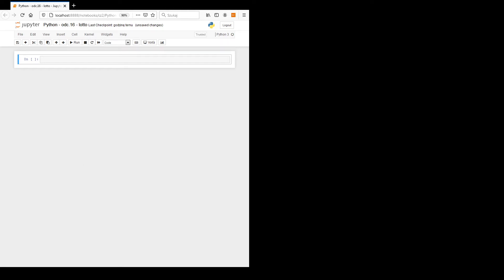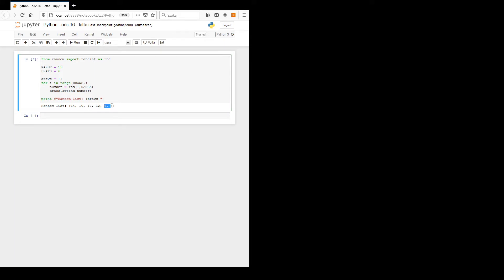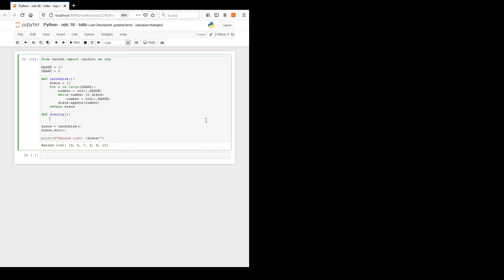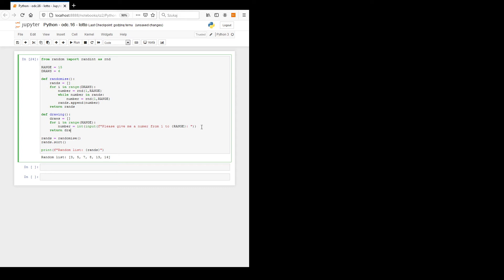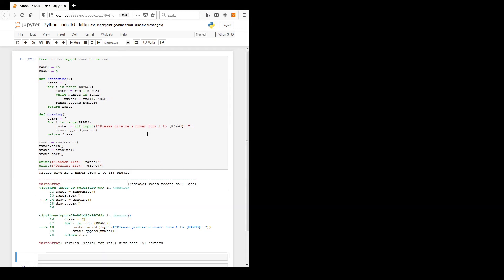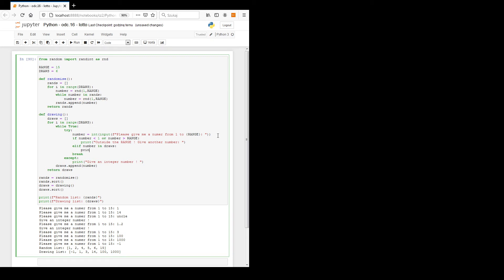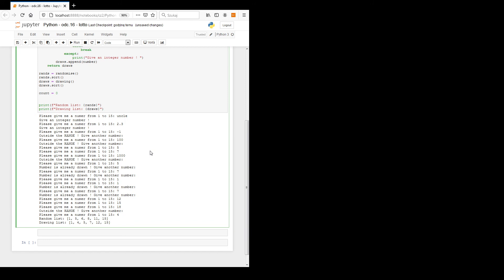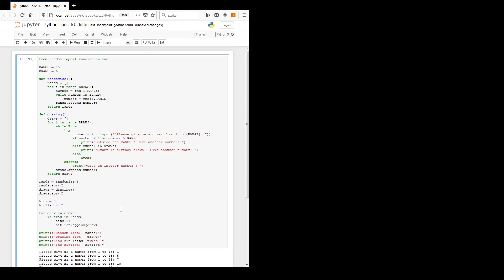[ENG] Python programming - 16: lotto game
A lotto game in python
  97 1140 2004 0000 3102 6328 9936